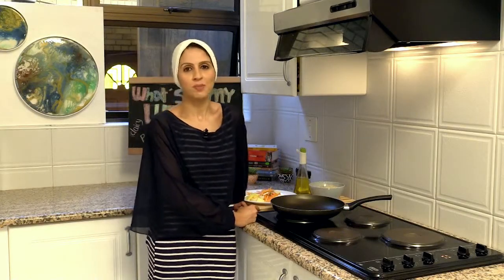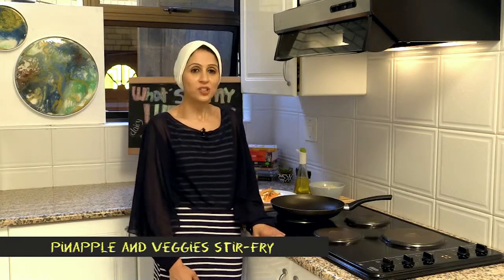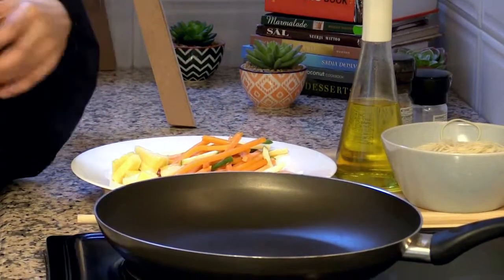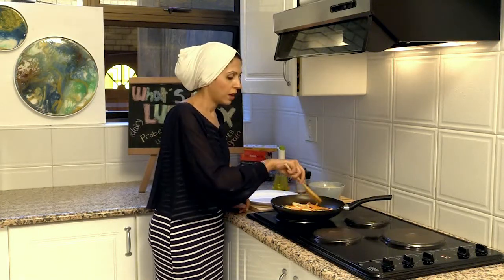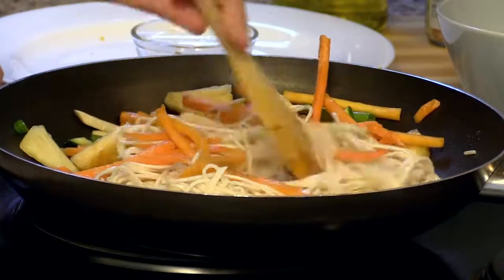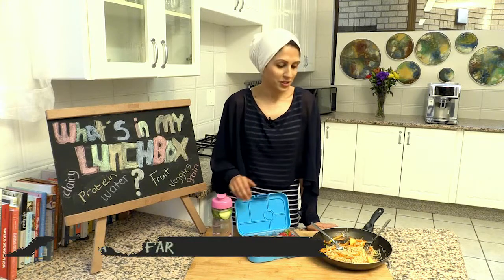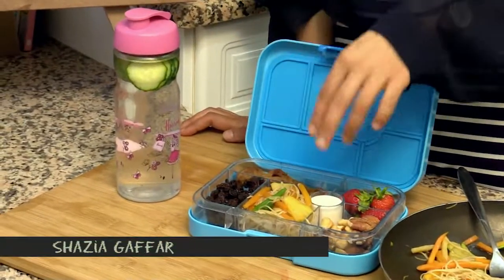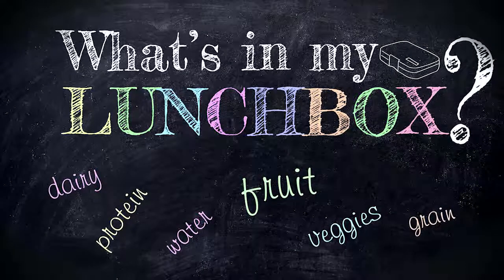What's in my lunchbox S01 Ep06 Pineapple & Veggies stir fry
The main focus is to educate parents how to put together a healthy lunch box, not using packaged food.